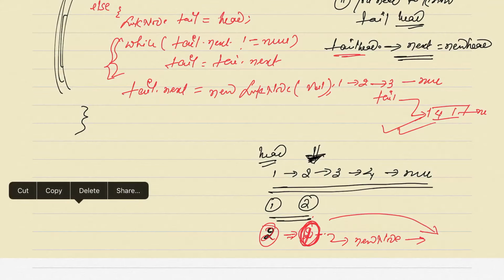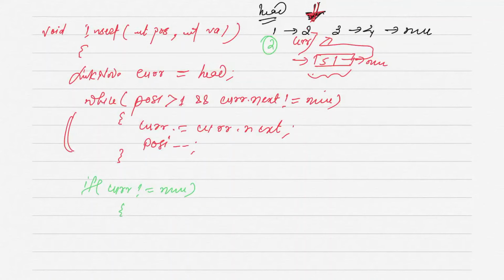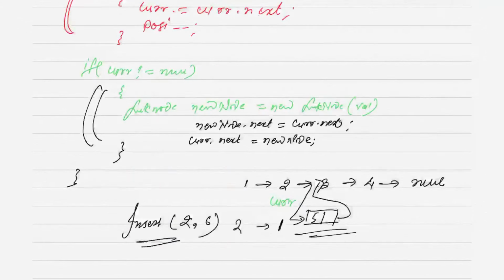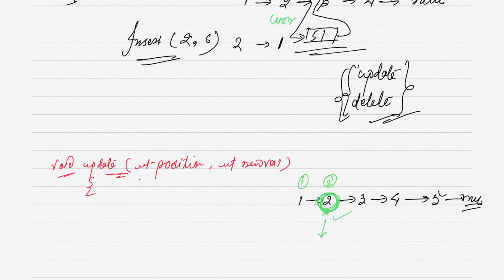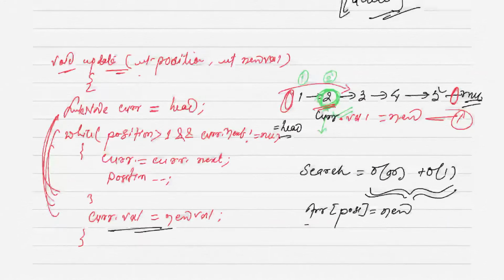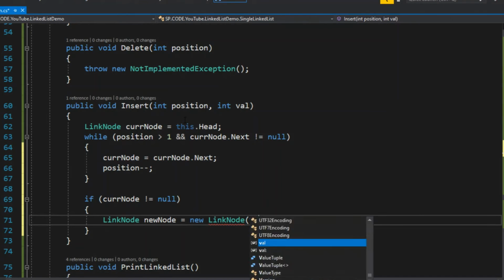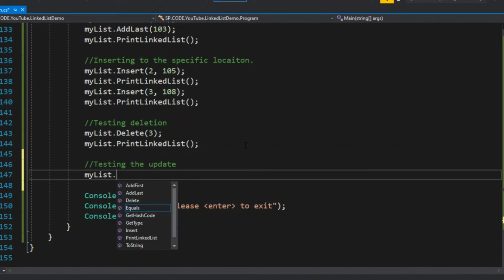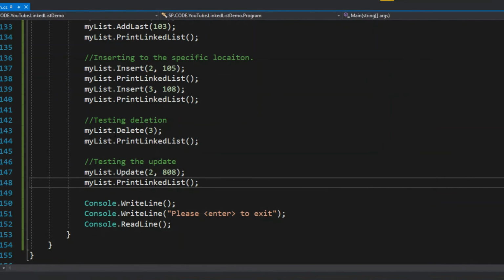Design a Single Linked List with insert and update method ? -Data Structures and Algorithms Part2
Design a Single Linked List with insert and update method ? - Data Structures & Algorithms Part2

- in this video we will learn, how to create single linked list additional method.
- How to add insert to the specific node.
- How to add update to the specific node.

Continue…